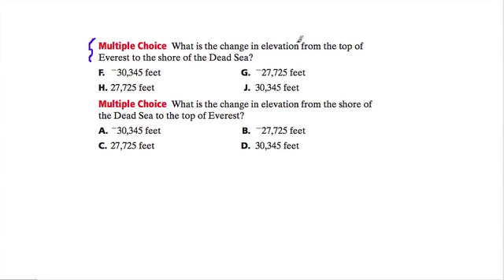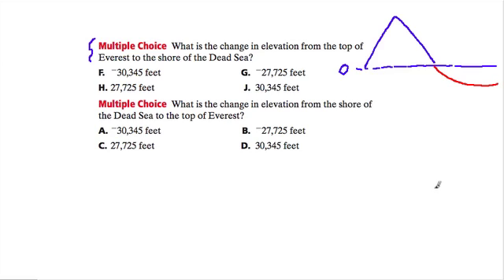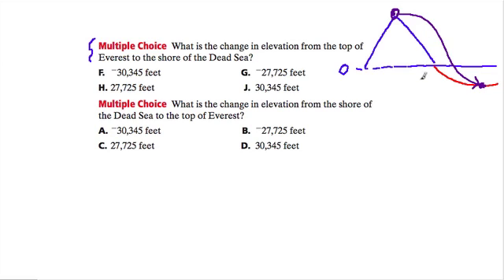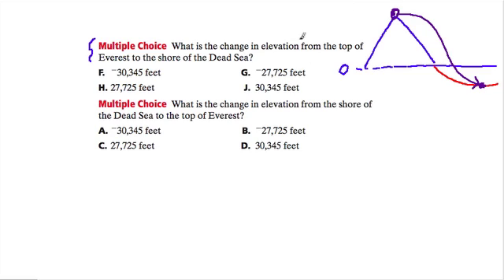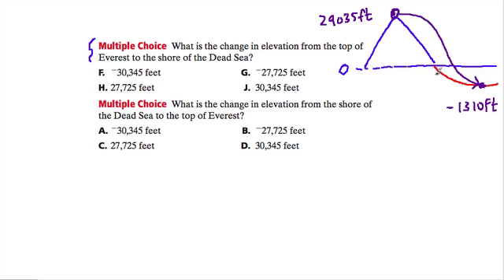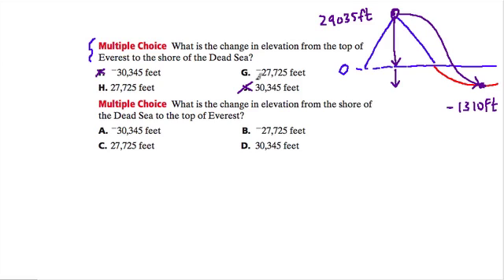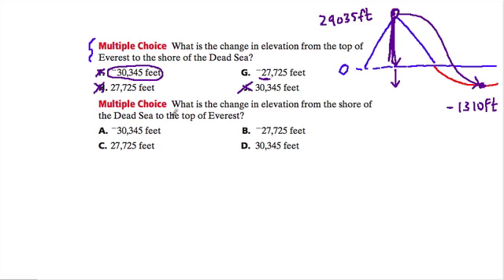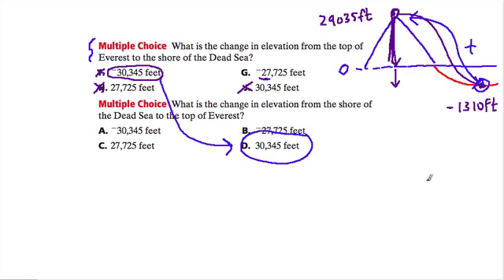Positive and Negative Elevation Change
Comparing changes above and below sea level